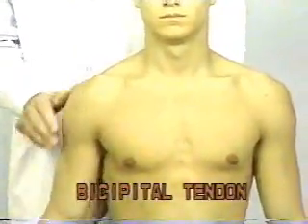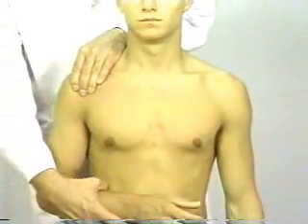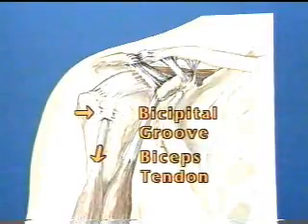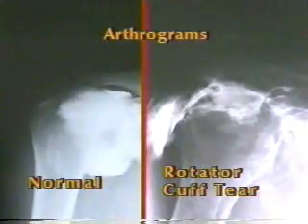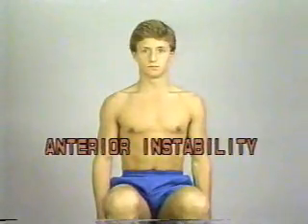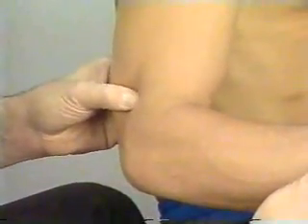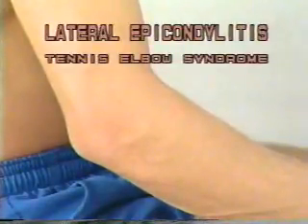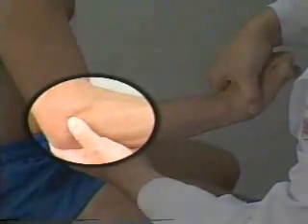Orthopedic examination Shoulder elbow